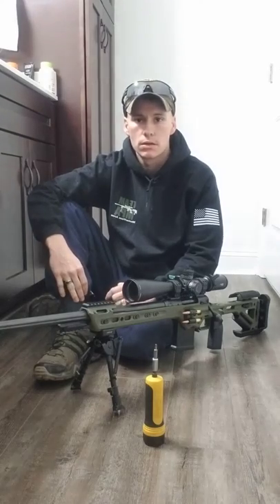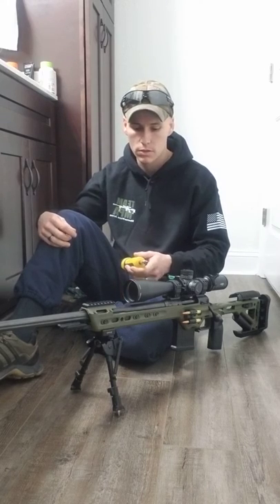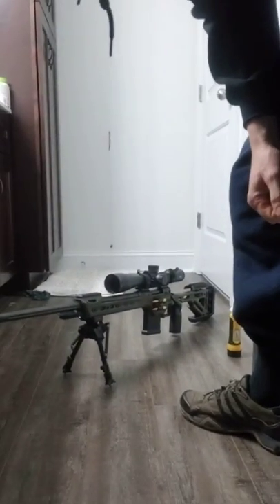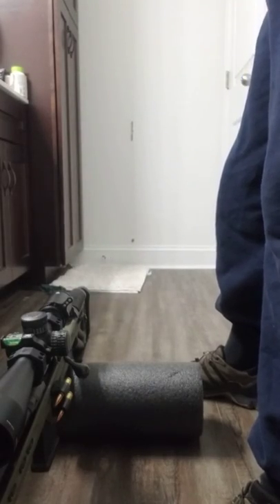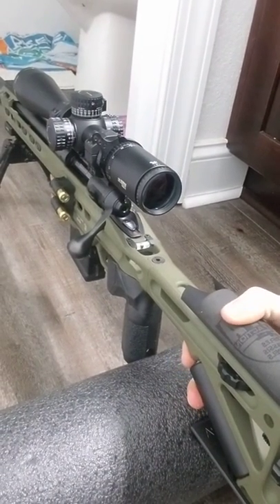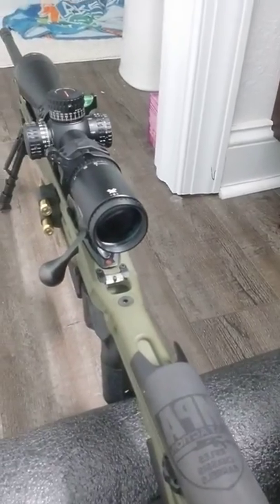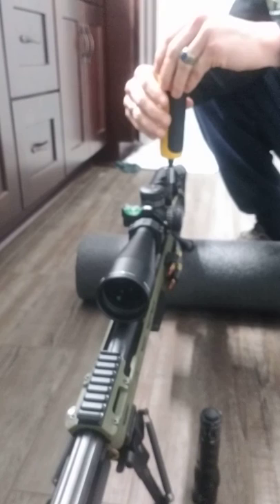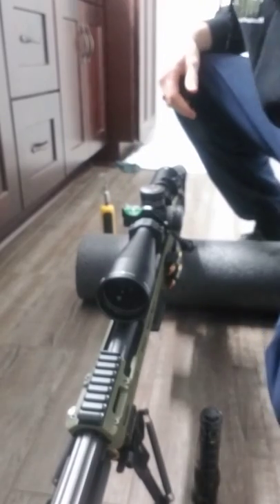Rifle scope plumb bob method.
Here is a quick video of the process I go through to insure a plumb rifle reticle true to earth's gravitational pull.